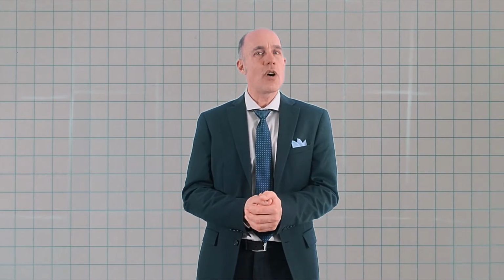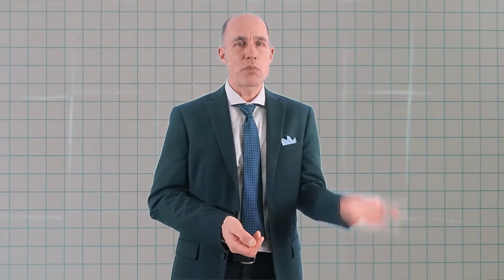Introducing Duodecimal Division - A Youtube Channel exploring Base Twelve Geometry and Pi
In this video I am introducing the viewer to my channel, and explaining what they will encounter if they take a closer look. I give an overview of the discoveries I have made regarding the geometry of the circle, I give a basic example of the difference between base ten and base twelve, and I talk a bit about the value of Pi from a Base Twelve Geometry Perspective.
I introduce the viewer to the fact that the diagram for 360 degrees is a Base Twelve diagram, and also that the culture that created the 360 degree diagram also designed our numerals.
All those subjects, and more, are explored more deeply on my Youtube channel.